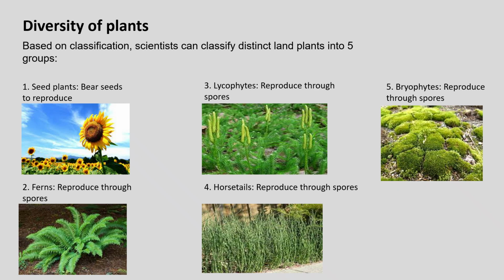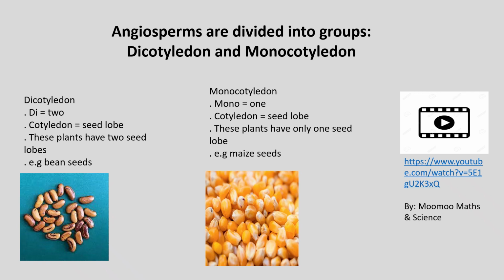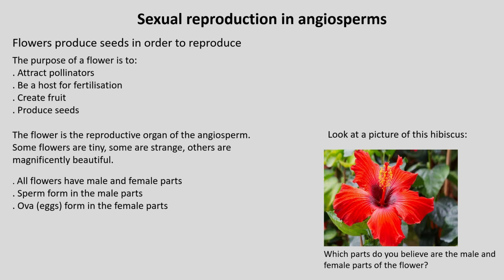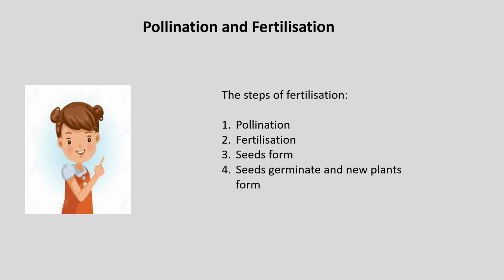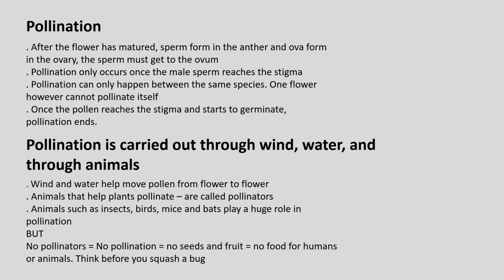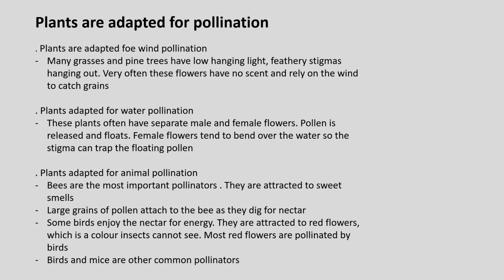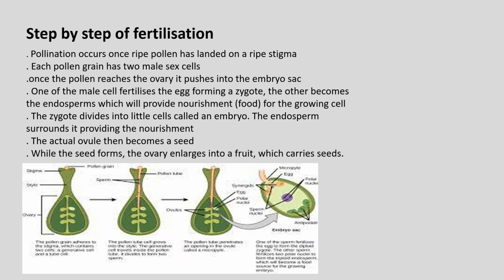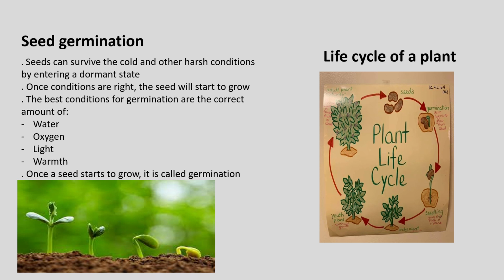What sexual reproduction in angiosperms is: Presentation